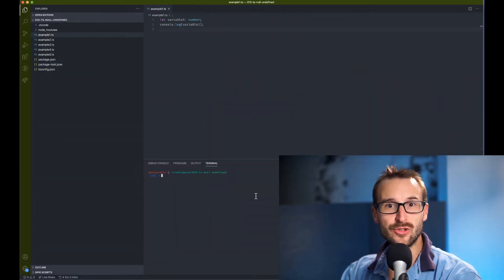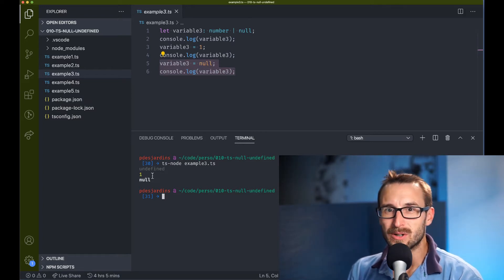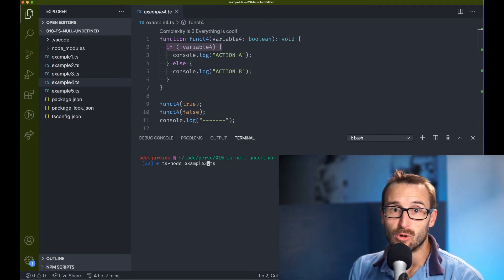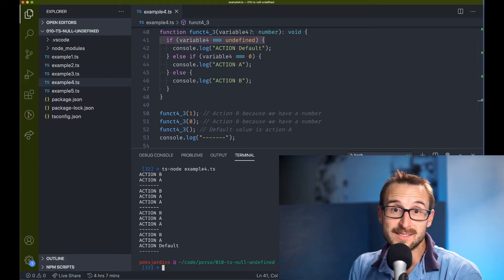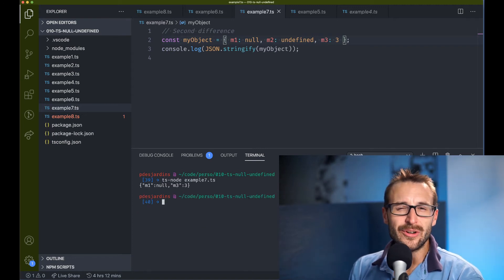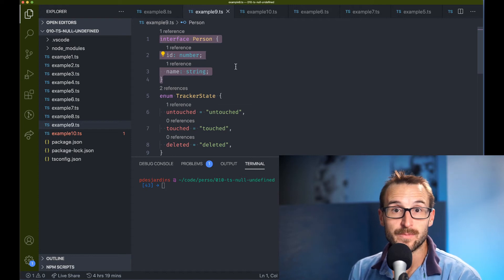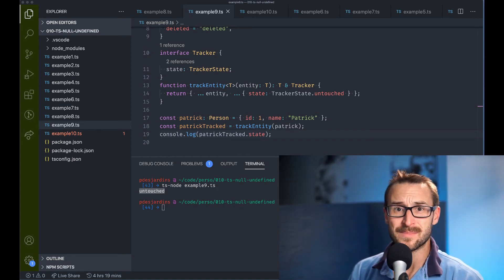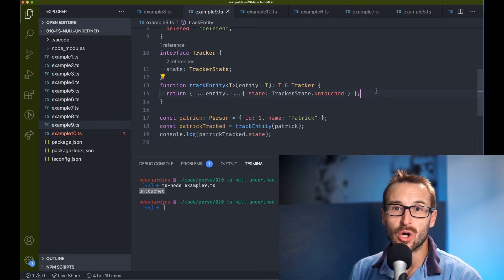TypeScript: Undefined vs null - Stop using null (even in JavaScript)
You barely need to use null in TypeScript. Instead, use solely undefined. In this episode on the series to learn about TypeScript I will explain a couple of reasons.

📖Chapters
0:00 Introduction
0:40 Undefined better than null
1:00 TypeScript Optional Parameter
1:45 TypeScript Triple Equals
3:05 Null and undefined typeof
3:30 TypeScript Desctruction Difference with null and undefined
4:30 State Tracking Alternative
6:15 Conclusion